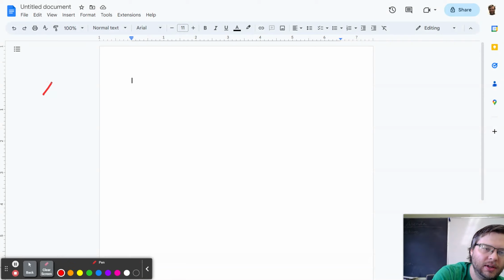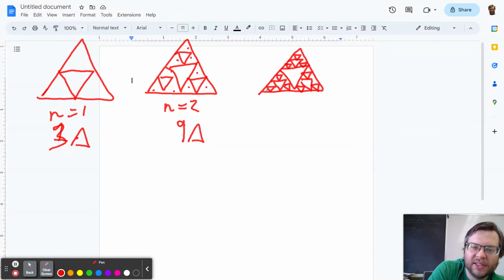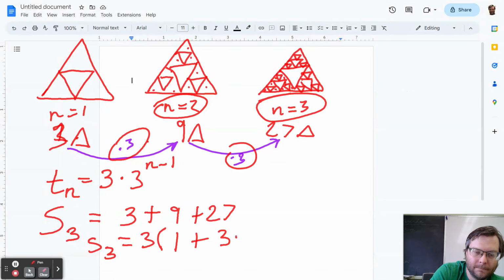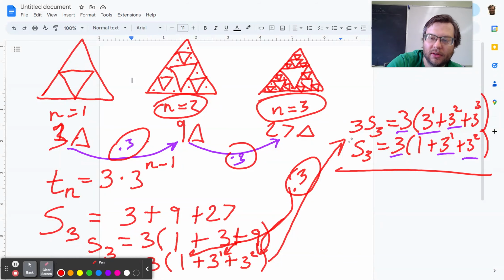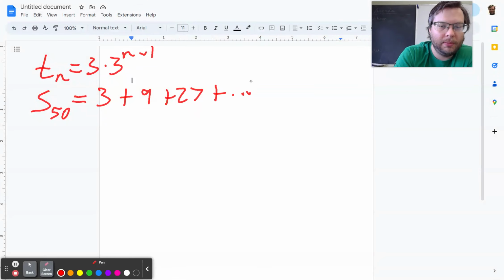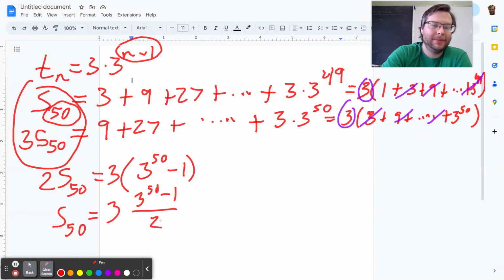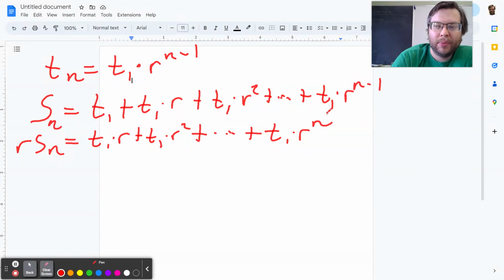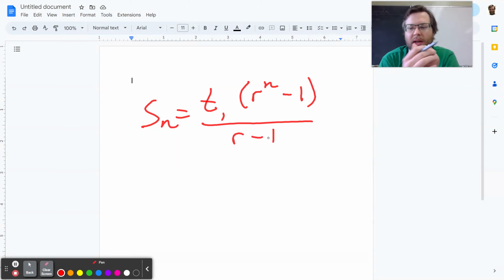Sum of a geometric series: example and formula